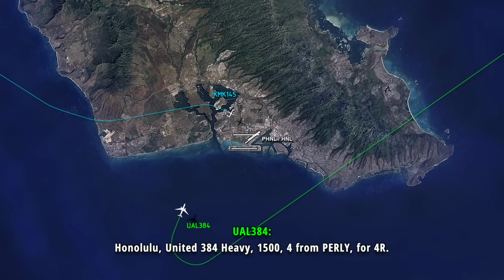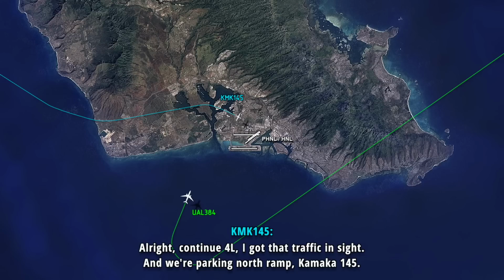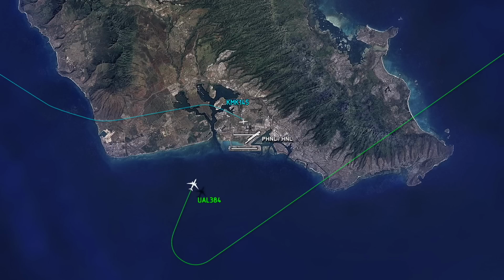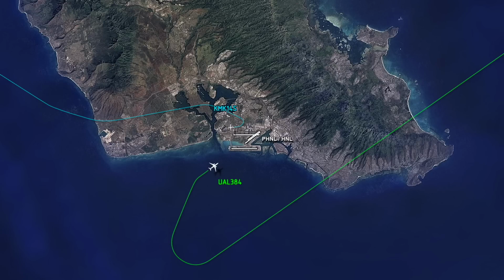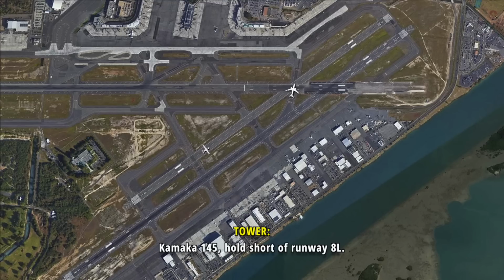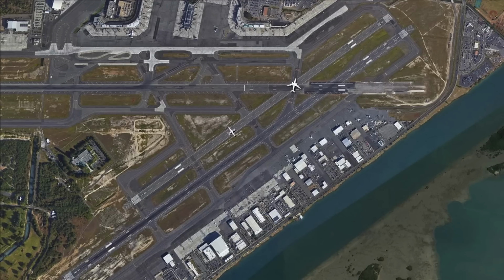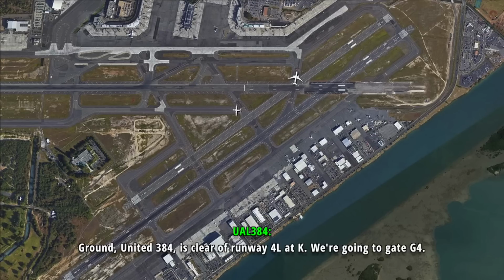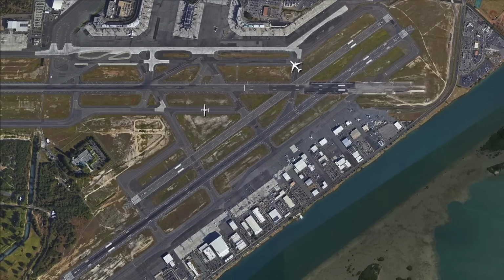RUNWAY INCURSION. United Boeing 777 entered runway without clearance. REAL ATC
23 January 2023.
A United Airlines Boeing 777-200 registration N774UA, performing flight UAL384 from Denver International Airport (KDEN) to Honolulu Daniel K. Inouye International Airport (KHNL).
After landing UAL384 was instructed to vacate runway 4R via taxiway K and to hold short of runway 4L, but the aircraft didn’t stop before runway 4L, crossed the hold short line and entered the runway. Meanwhile the Kamaka Air Cessna 208B Super Cargomaster, registration N145KA flight KMK145, was rolling after landing on runway 4L. The air traffic controller noticed that and instructed KMK145 to stop before conflicting traffic.

Source of communications (usage permission)